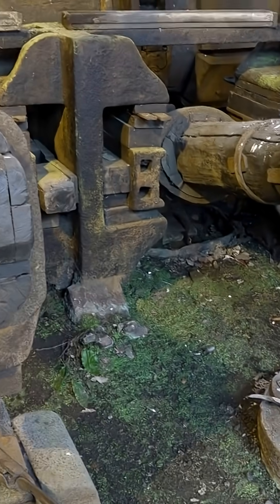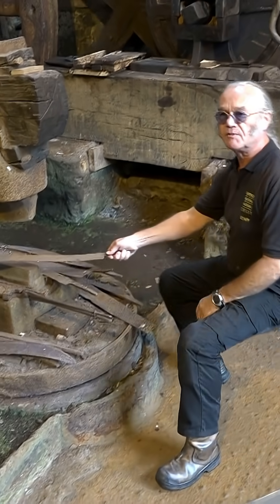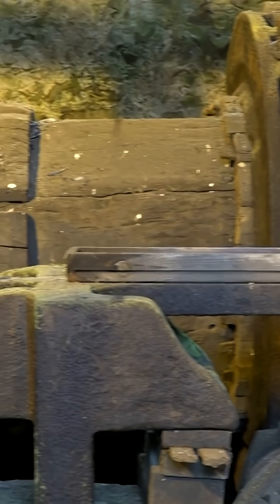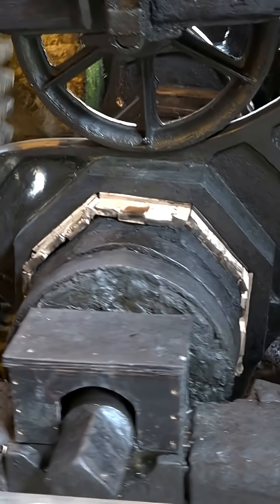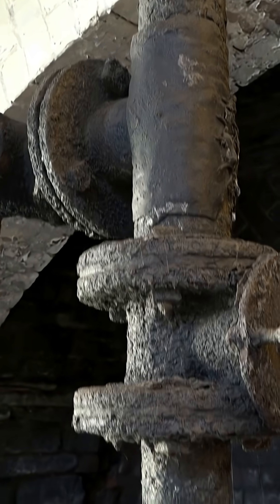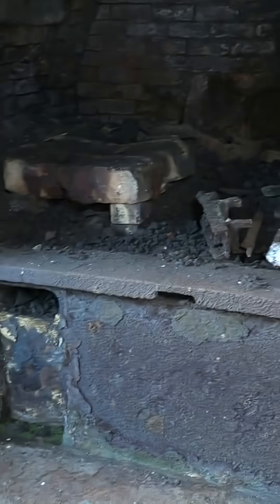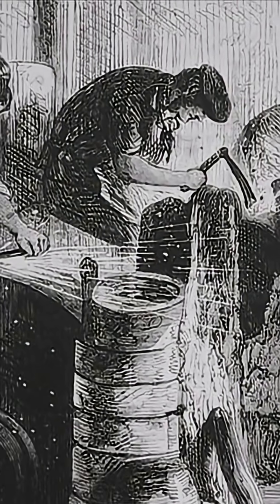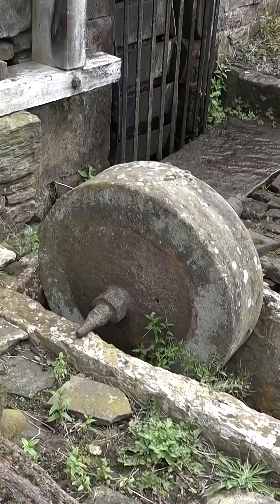Water-powered trip hammers of the early industrial revolution